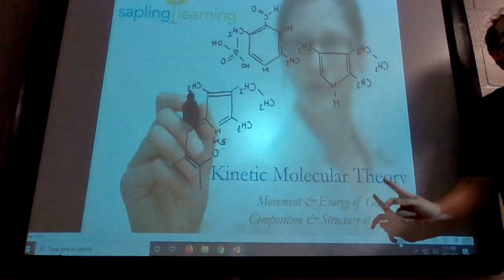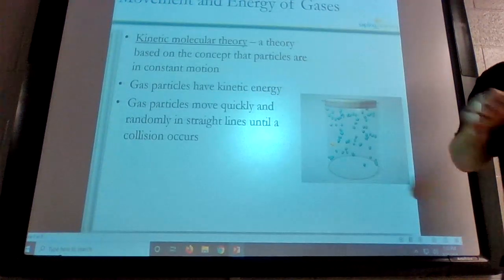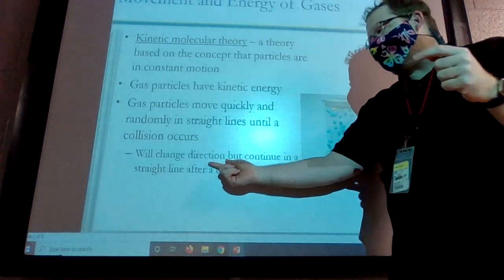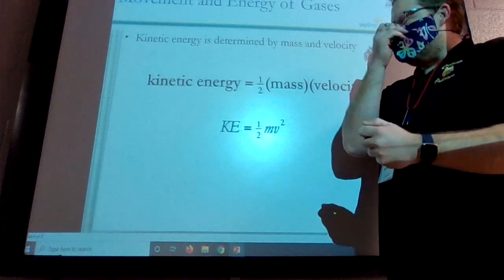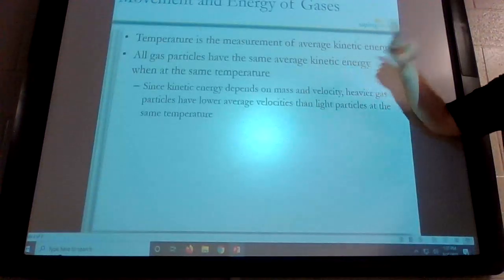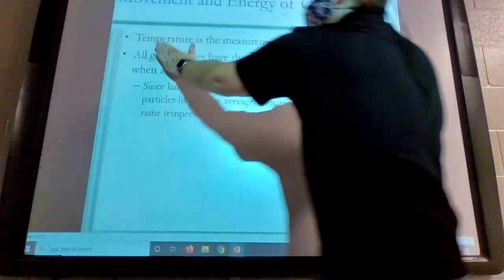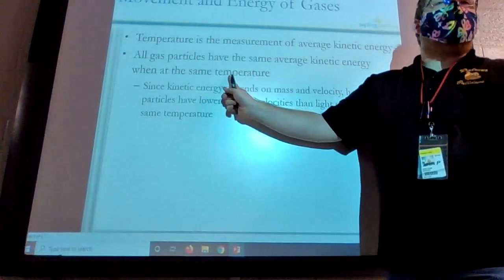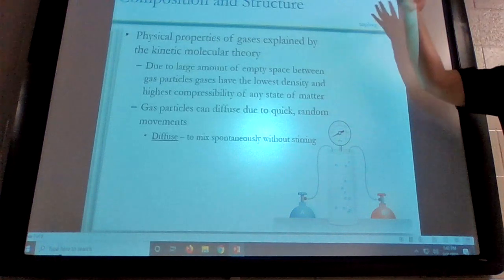Week 1 (5th) - Thursday - Kinetic Molecular Theory